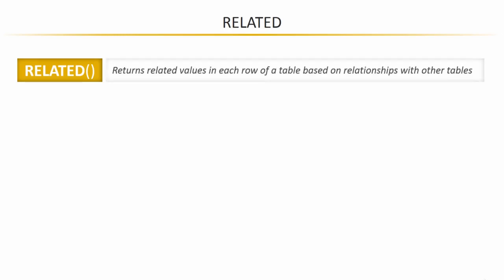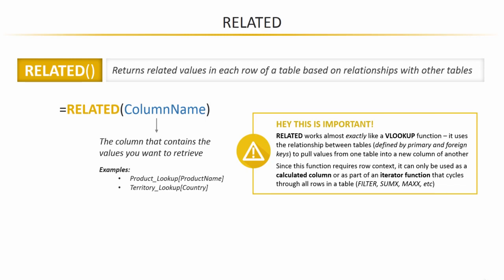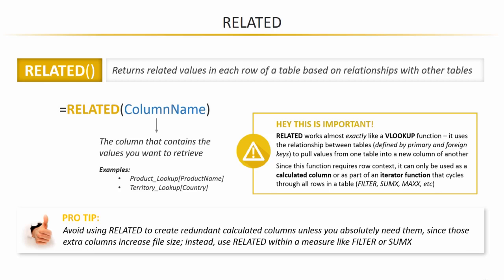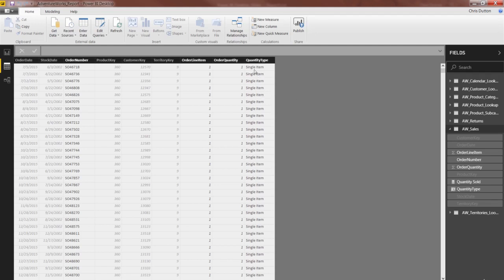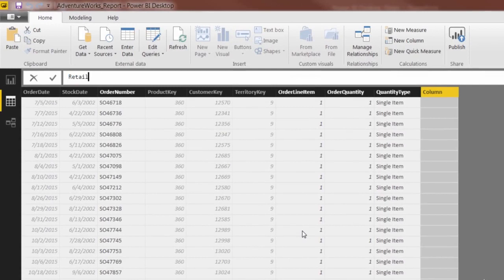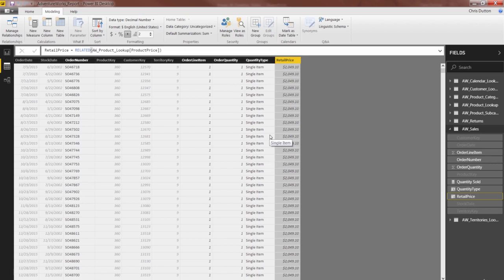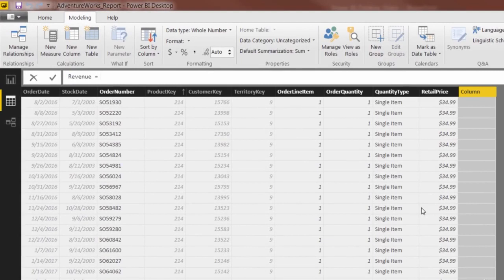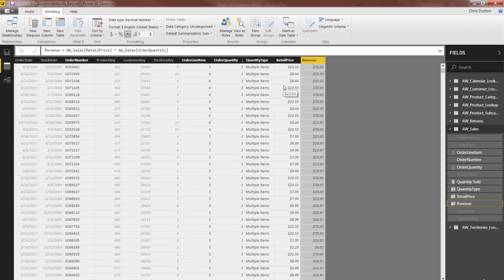5.14 DAX Demo Joining Data with RELATED | Analyzing Data with DAX | Learn Power BI 2022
5. Analyzing Data with DAX Calculations in Power BI
5.14 DAX Demo Joining Data with RELATED